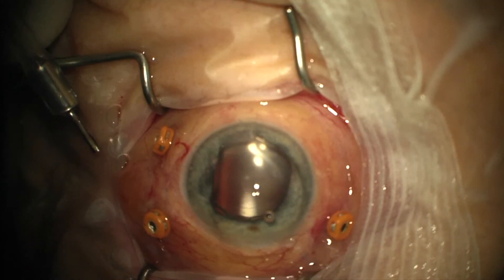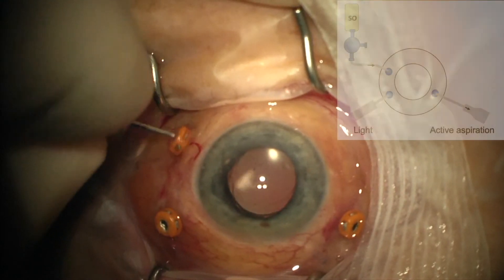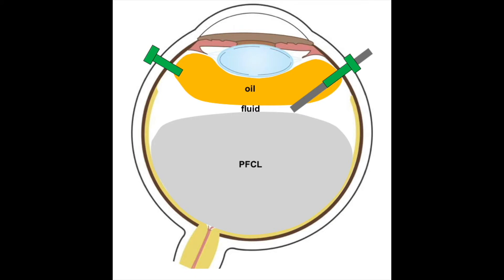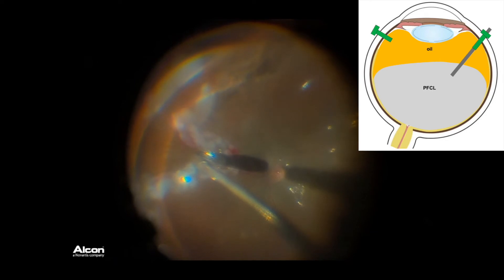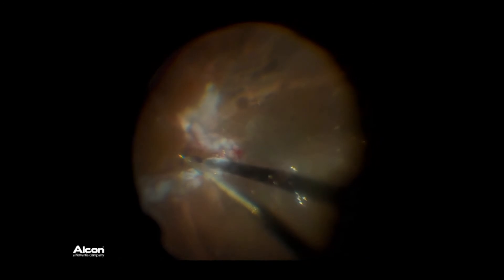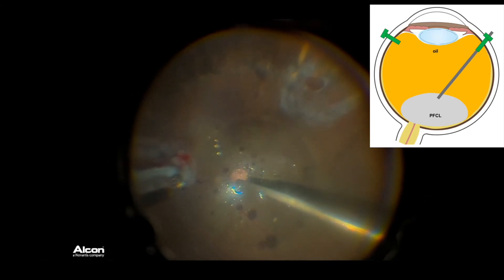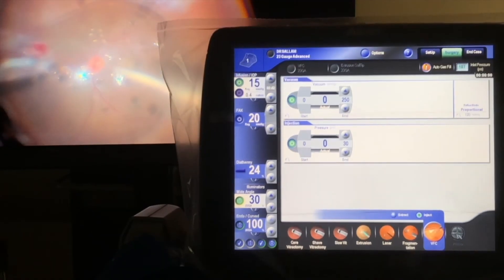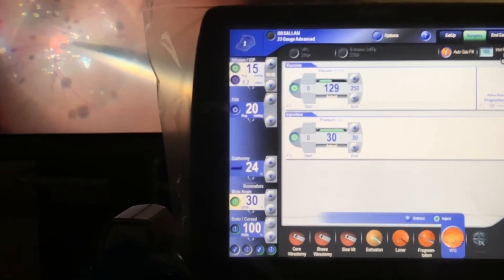Fully Automated Direct Perfluorocarbon Liquid-Silicone Oil Exchange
The use of an active technique for direct PFCL-SO exchange provides an efficient and safe method to avoid retinal slippage. The technique maintains a good balance between SO injection and PFCL aspiration and mitigates the risk of intraoperative IOP spikes encountered with the passive exchange technique.